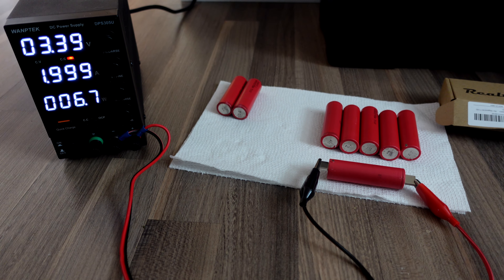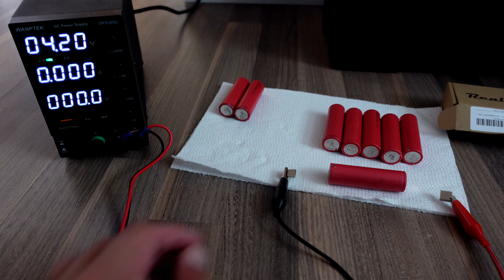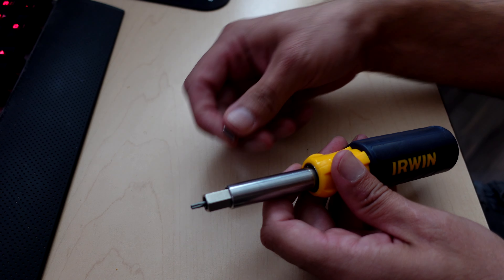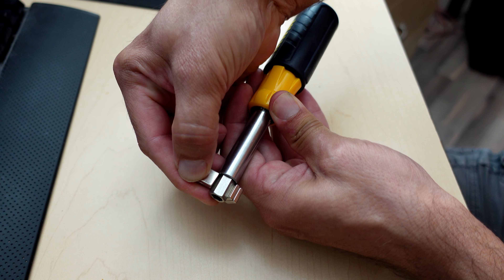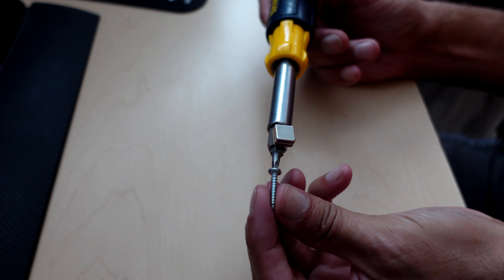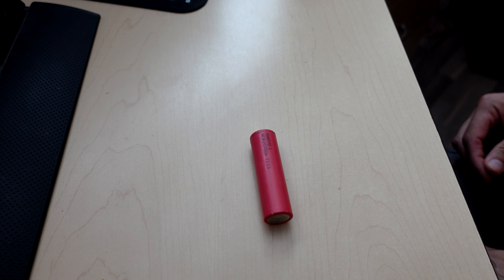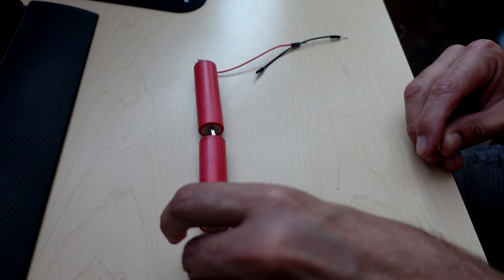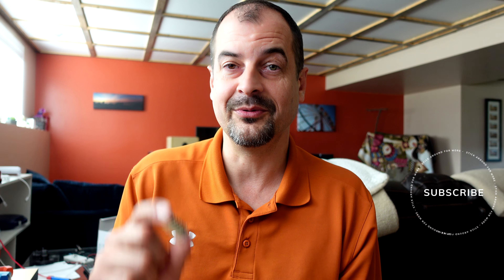The DIY Tool I Wish I Would Have Known About YEARS Ago!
I stumbled on a Tik Tok video that completely changed a bunch of my DIY projects, if only I had realized this many years ago, it would have saved me a mountain of electrical tape.

Rare Earth Magnets